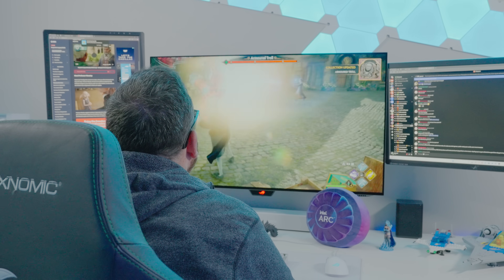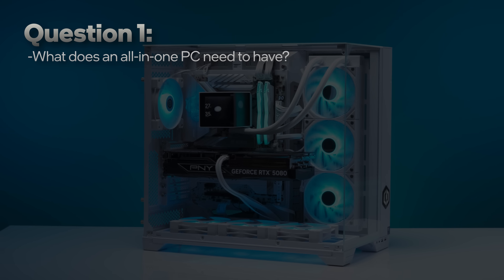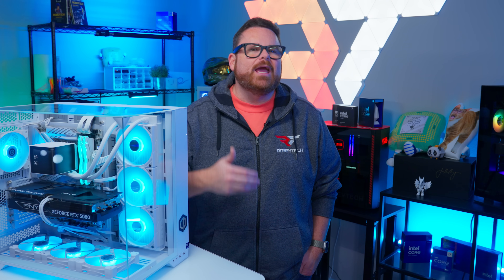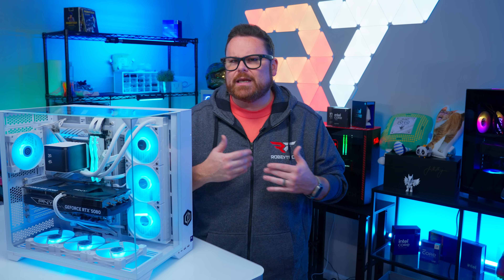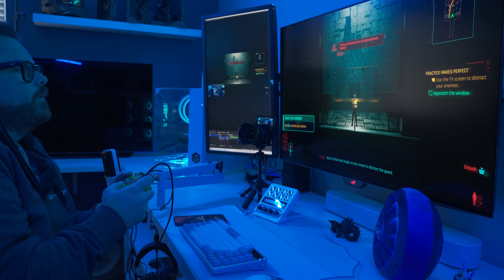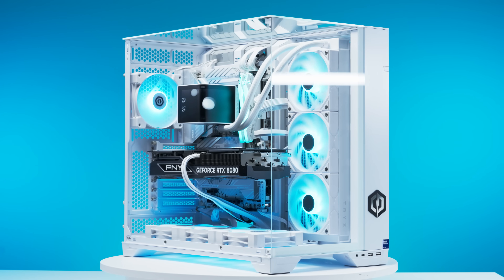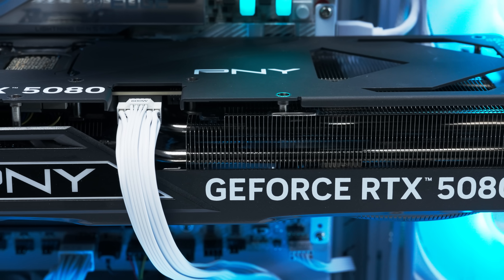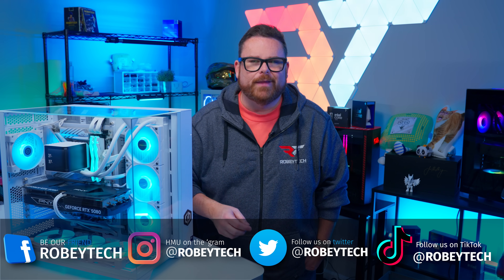How to Choose the Best Creator PC or Gaming PC (2025) – A Complete Guide!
Are you looking to build or buy the perfect Creator PC or Gaming PC in 2025 but don’t know where to start? In this video, we break down everything you need to know, from processors (CPU) and graphics cards (GPU) to RAM, storage, cooling systems, and power supply. Whether you're a content creator, video editor, streamer, or hardcore gamer, this guide will help you find the best PC for your needs and budget.

@Robeytech - Twitter
@Robeytech – Instagram
@Robeytech – TikTok
@Robeytechdeals - Twitter
Facebook.com/Robeytech - Facebook
Twitch.tv/Robeytech - Twitch